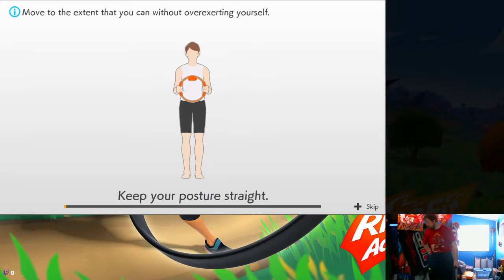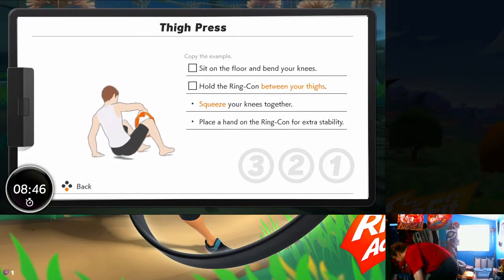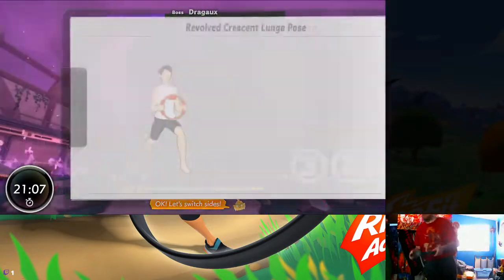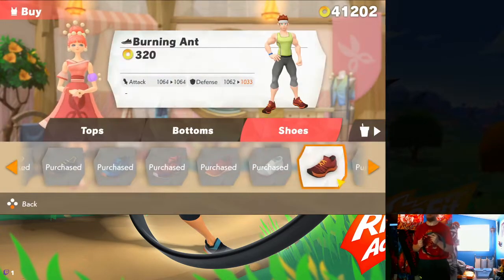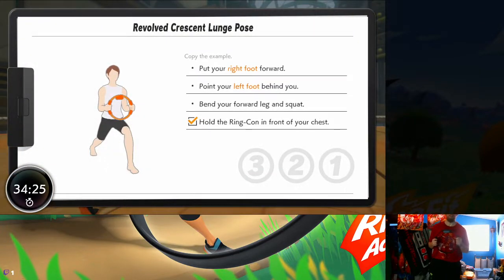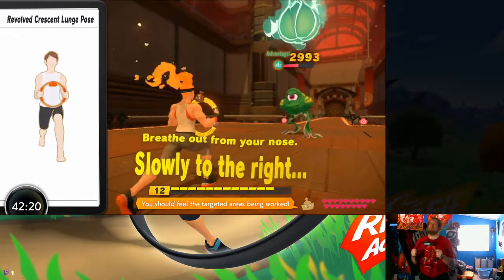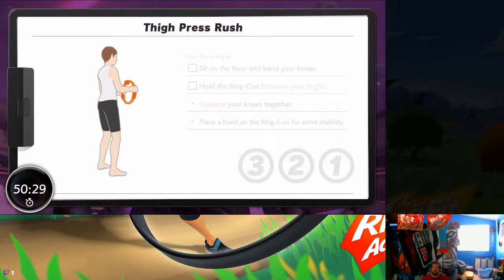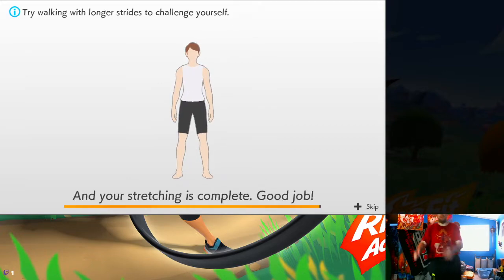Ring Fit+ - 2/26/2021